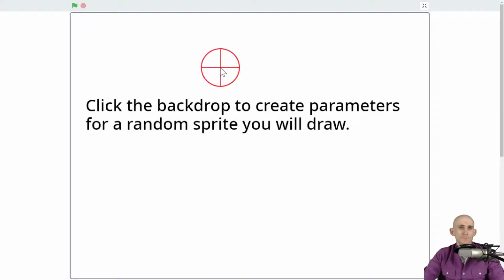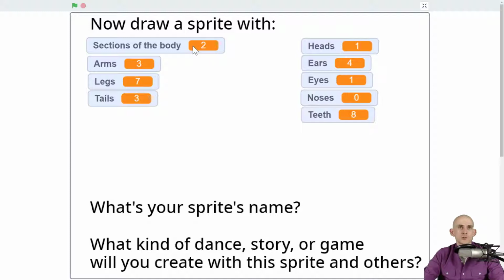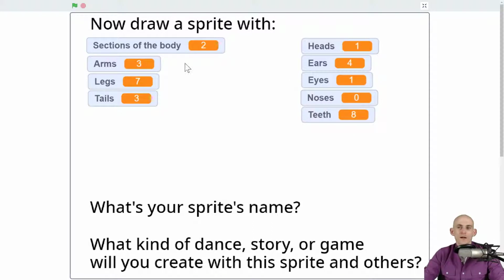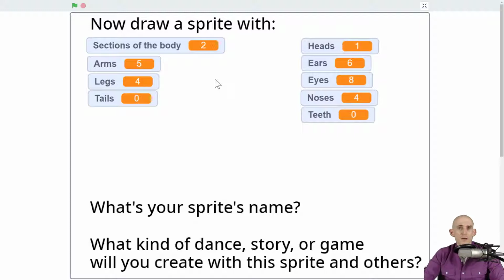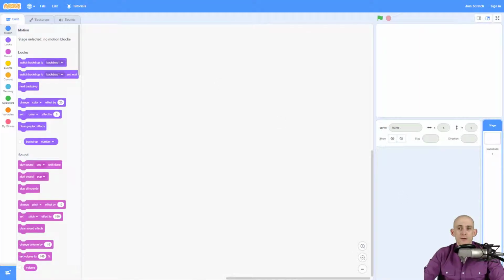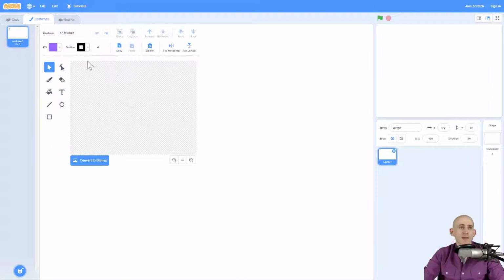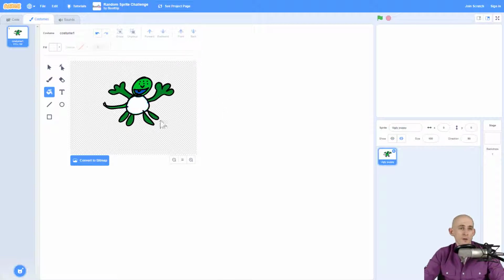Random Sprite Challenge - Create a Random Sprite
Coders create a randomly generated sprite and then review how to add costumes to a sprite to simulate lifelike movements or animations in a scene or short story. The purpose of this project is to learn how to better simulate motion/animations of a newly created sprite.